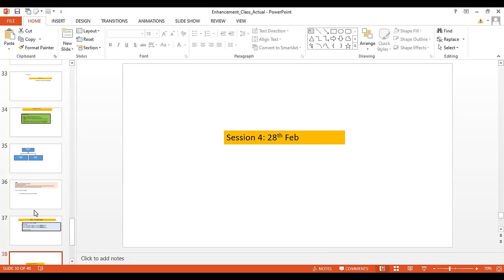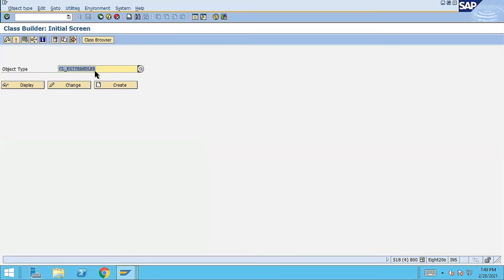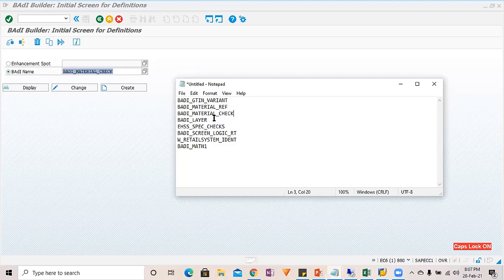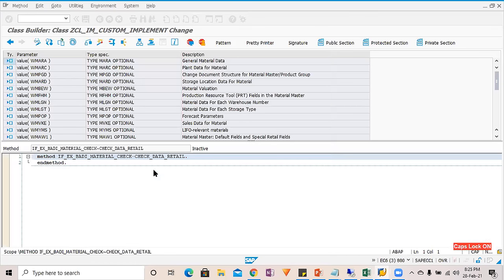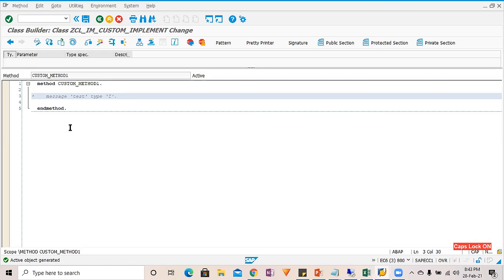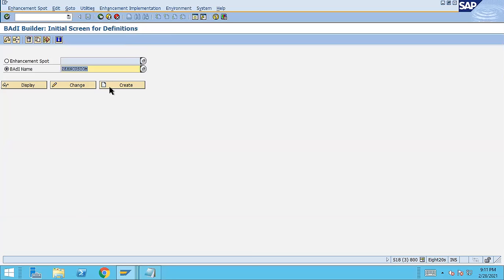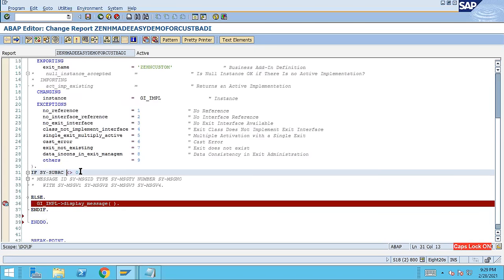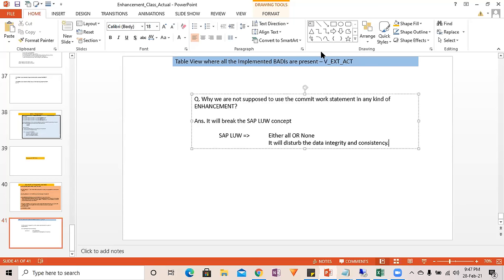Session 4 BADI Implementation, Custom BADI Creation